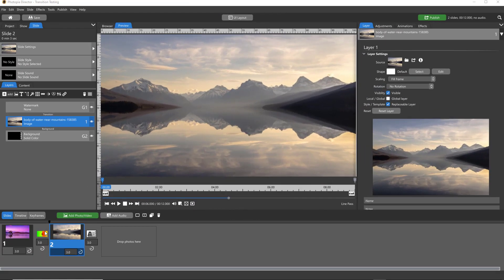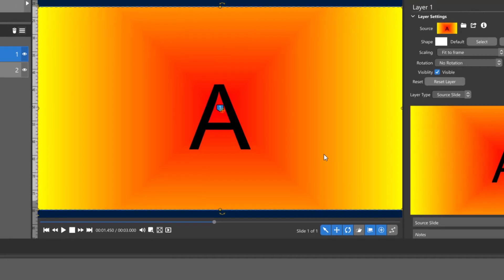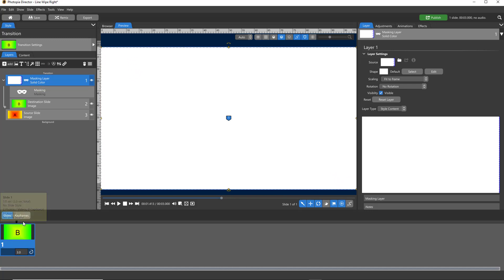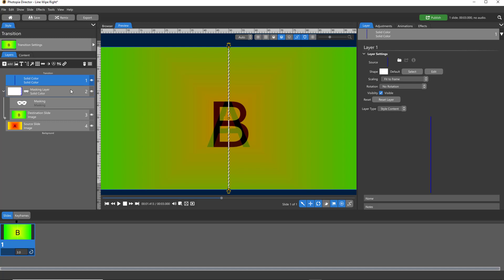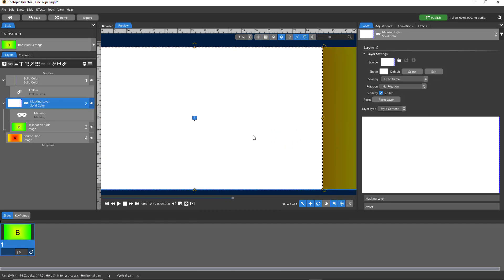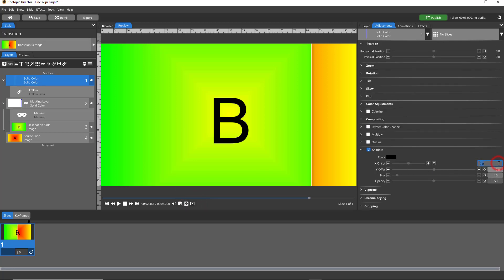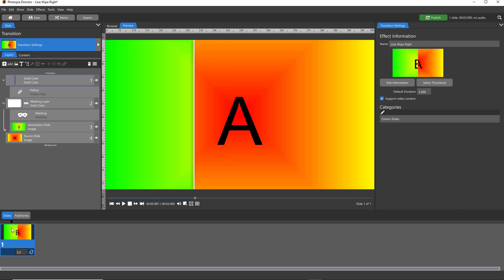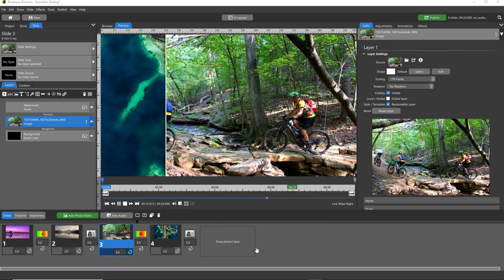Create It! Line Wipe Transition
This Tutorial is for both Photopia Director and ProShow Producer users (sorry Creator users!).  We'll create a Left to Right Wipe Transition with a thin white line following a masking layer.

Why can't Creator users do this?  Creator doesn't have the ability to create your own effects, such as Slide Styles, Transitions, or Templates.  It is also missing the Follow Filter, which is used to create this effect.